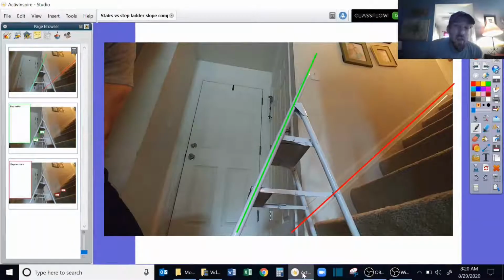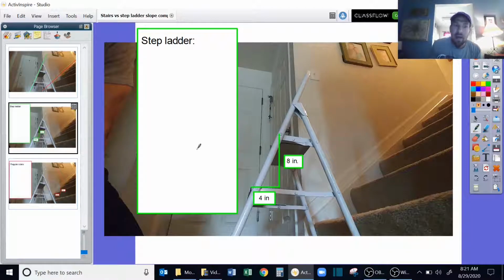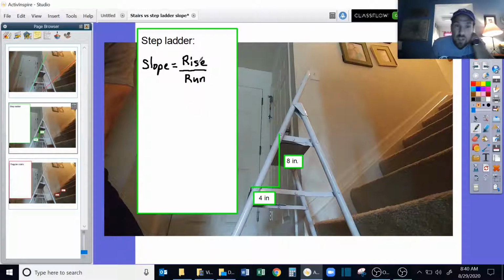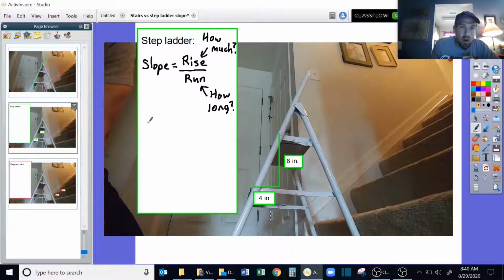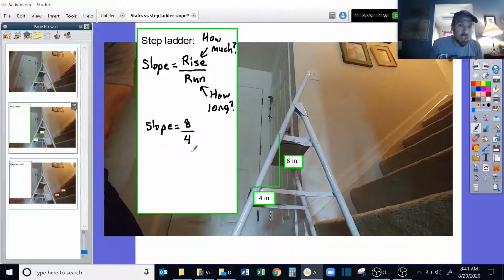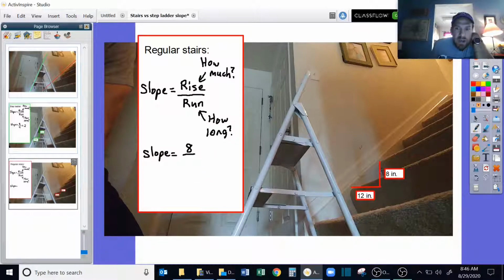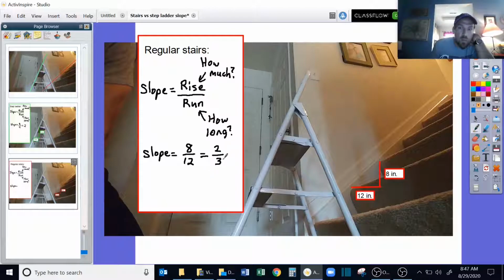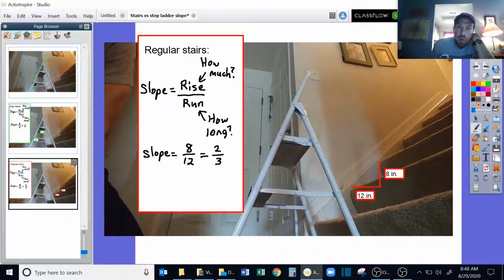Stairs vs step ladder full video